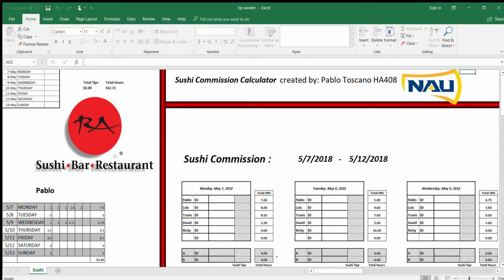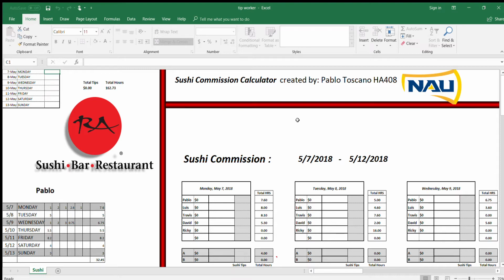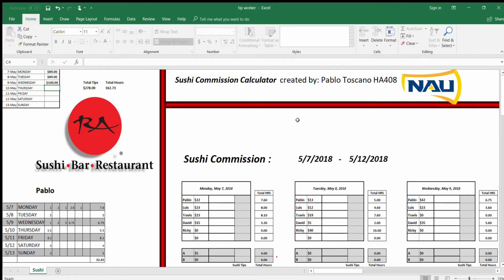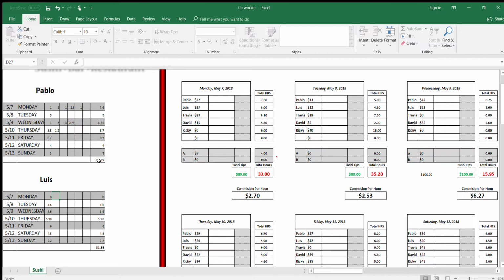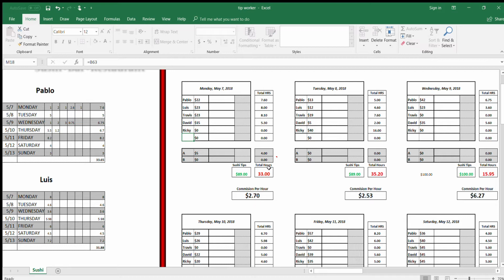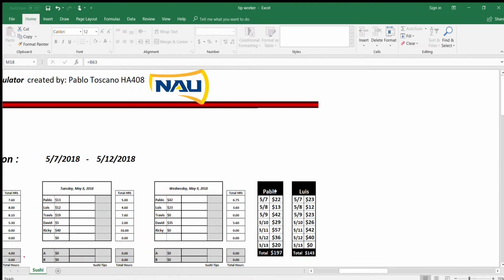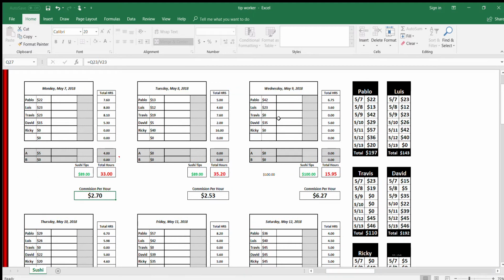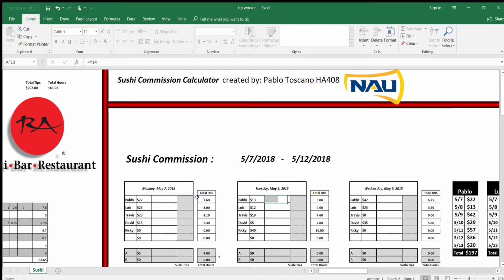Toscano- HA408 term project Spring 2018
My HA408 Term project video